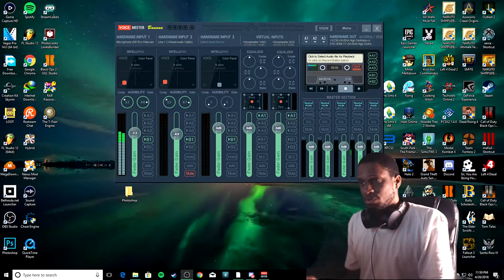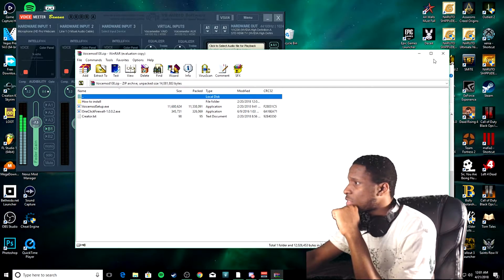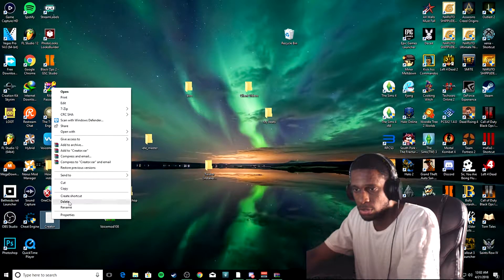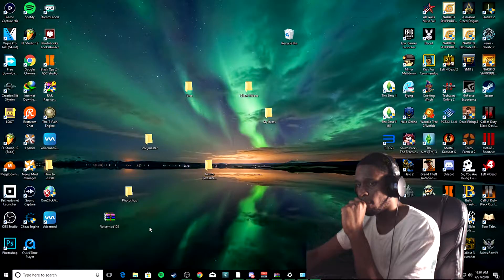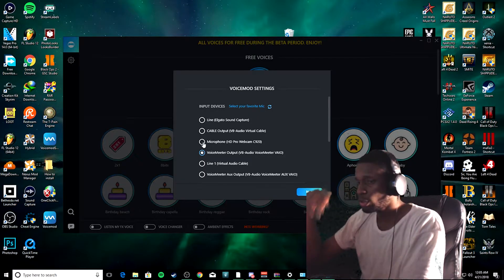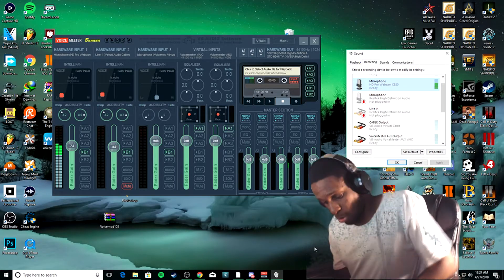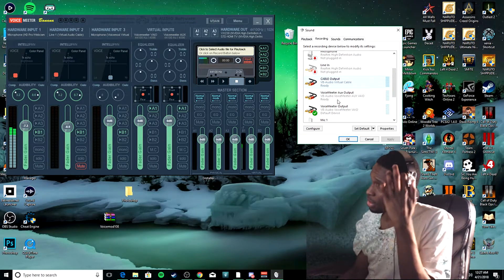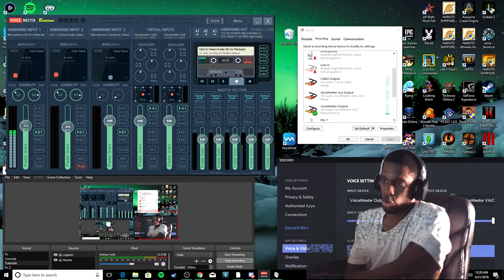How to set up voice mod for voicemeeter, obs and discord